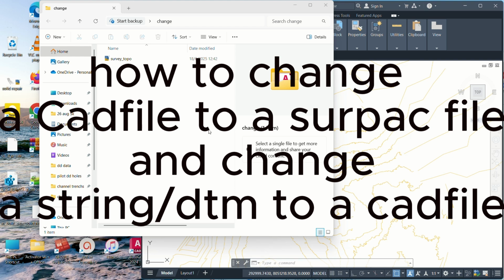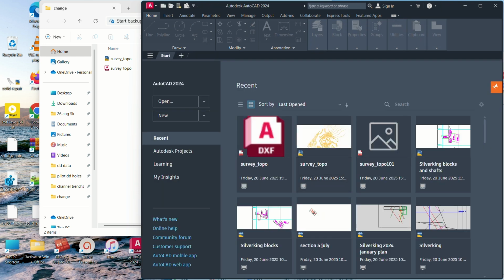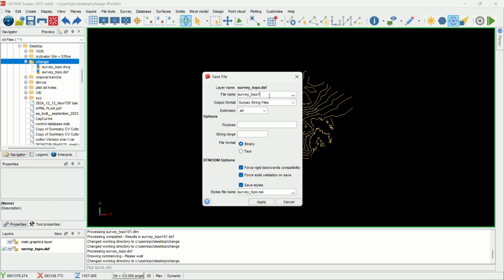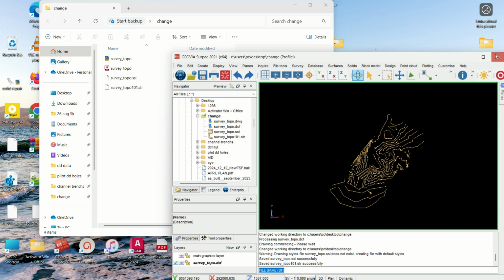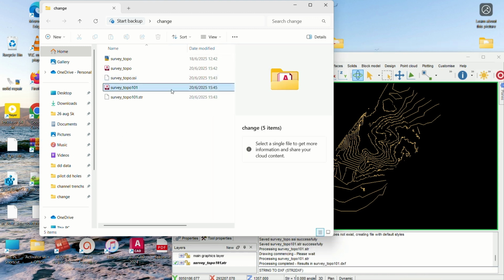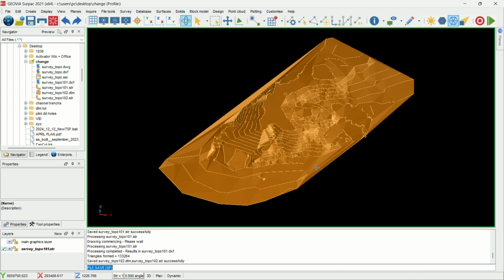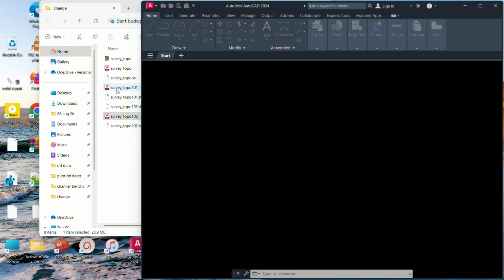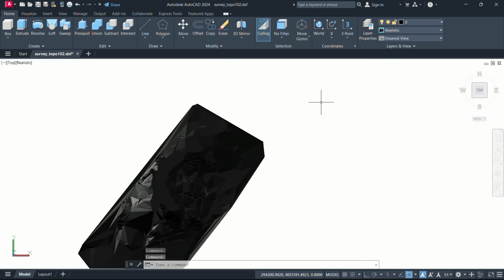how change a CADfile into surpac string file and a surpac file(dtm/str) into a CADfile(dxf,dwg).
changing files into different software formats